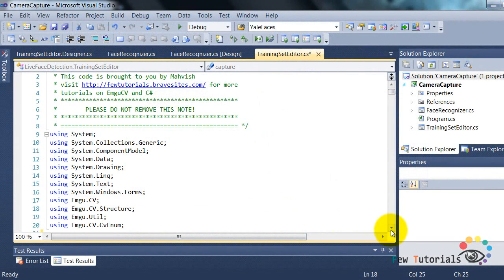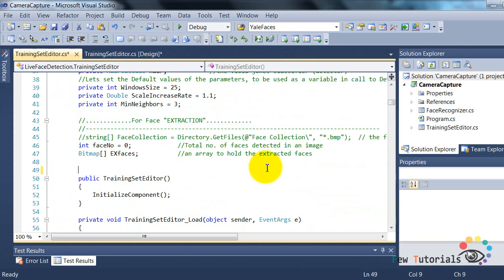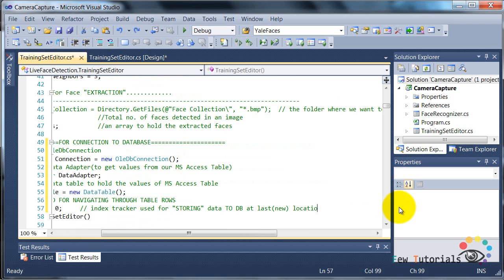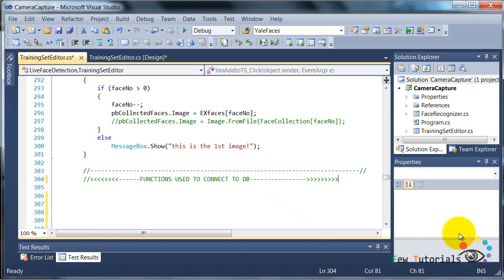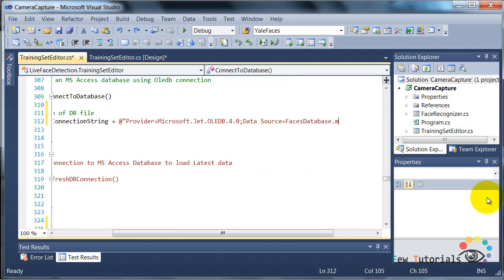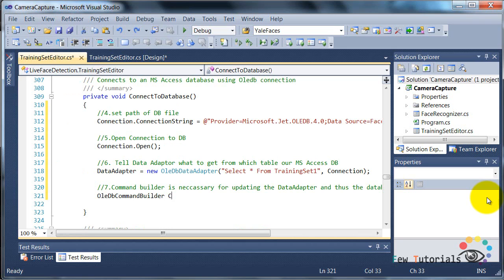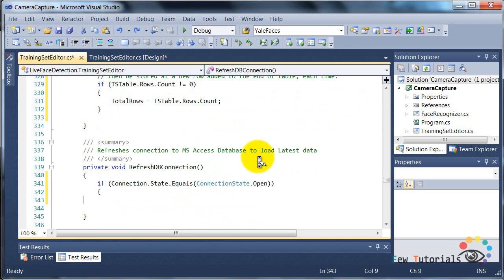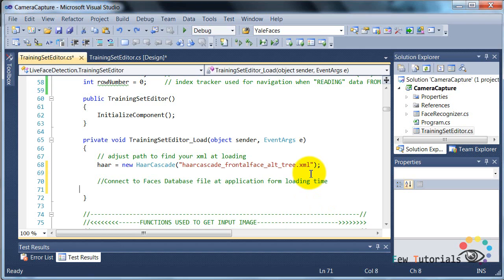Connect TrainingSet Manager To Faces Database - Level 4d(2_5)